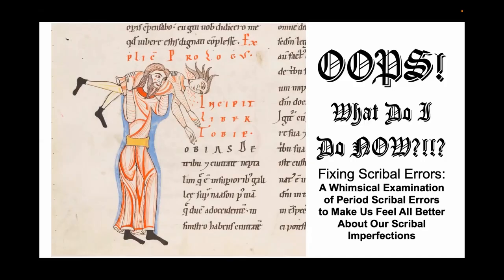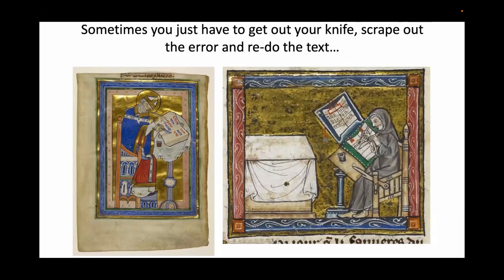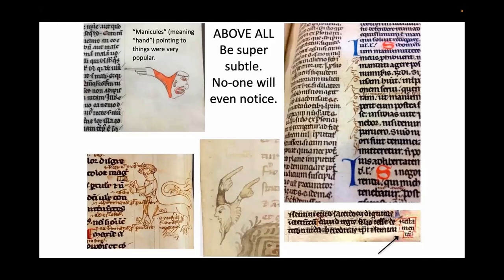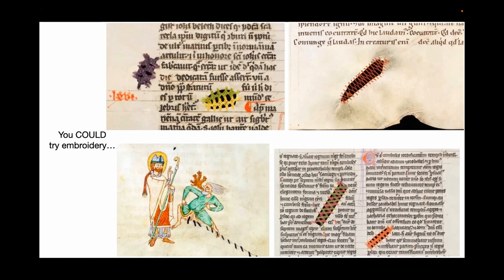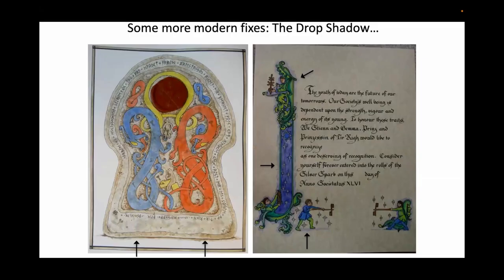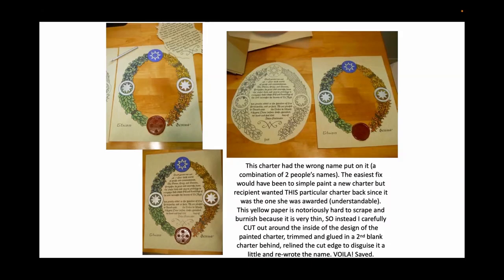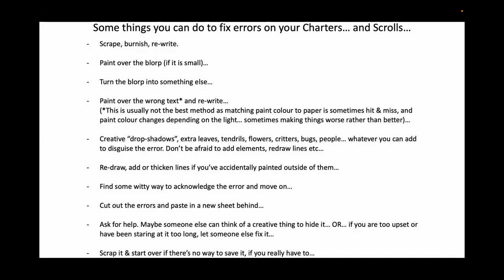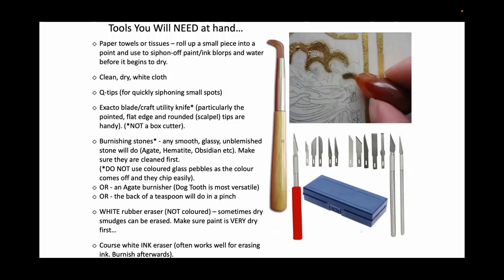Fixing your Oops on SCA Scrolls - Sigridr galdrakona "Gala" Eiriksdottir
We all make mistakes and so did medieval scribes.  Learn to fix them or enhance them as an component of your art